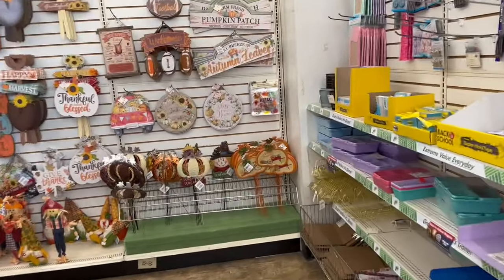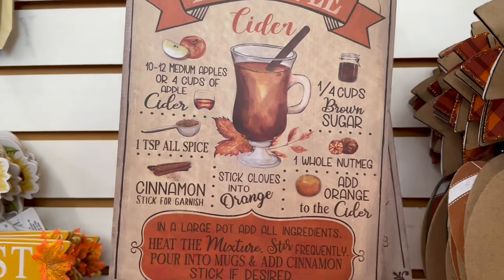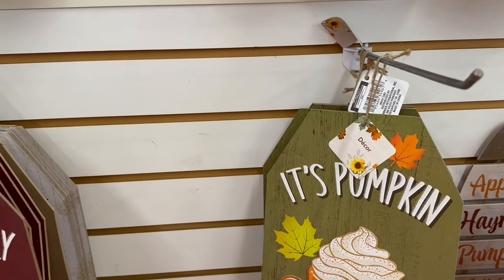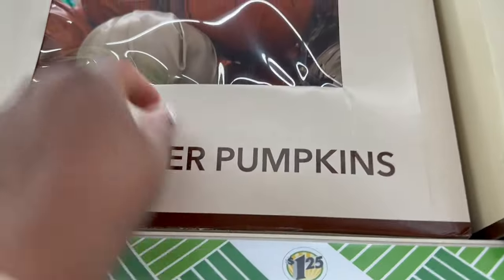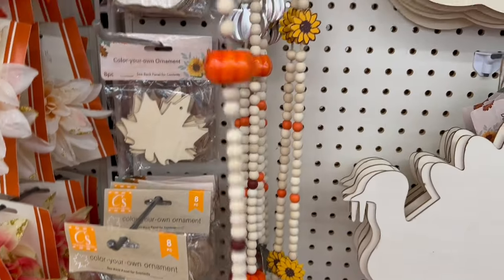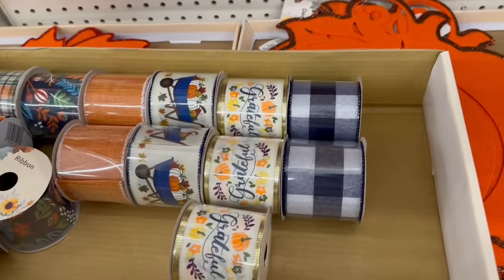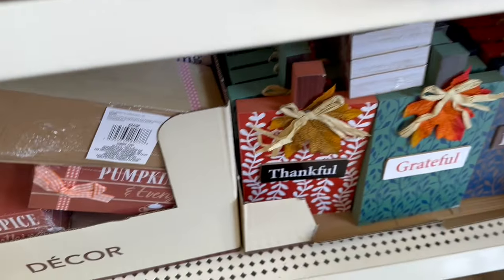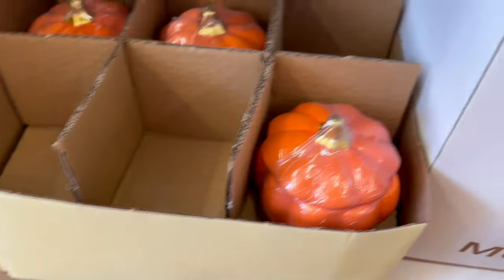Fall Shop with Me: Amazing Dollar Tree Fall Decor 2023! Home decorating ideas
🍁Dollar Tree Fall Shop with Me! Dollar Tree Fall Decor 2023 CHECKOUT WHAT'S NEW!!!

Haay Kash Savers!
Come shop with me for FALL DOLLAR TREE DECOR!  You will be so amazed with what I found!

I look forward to chatting with you in the  comments.